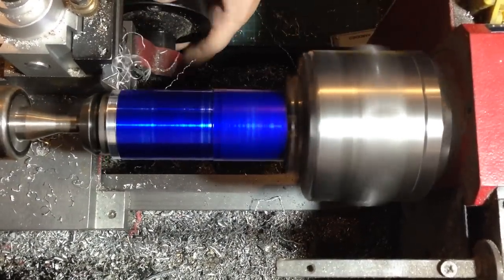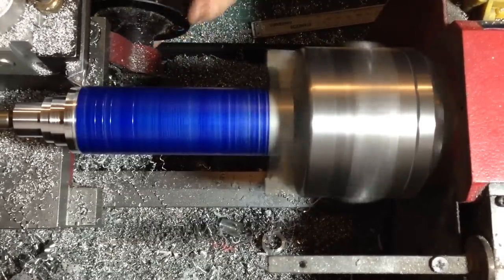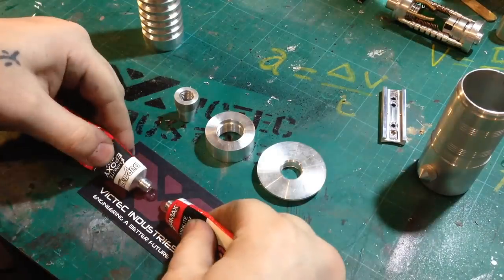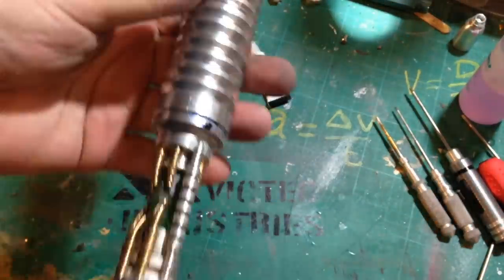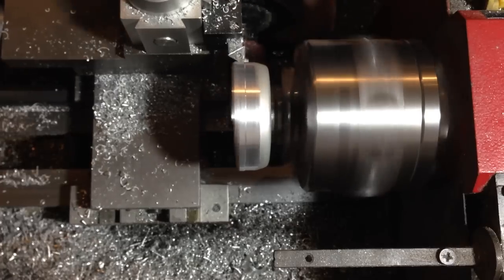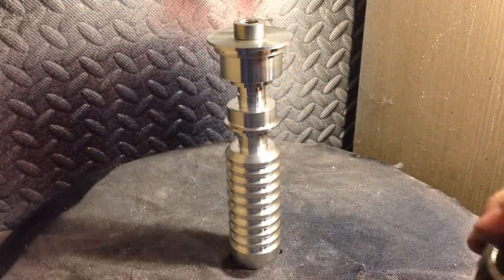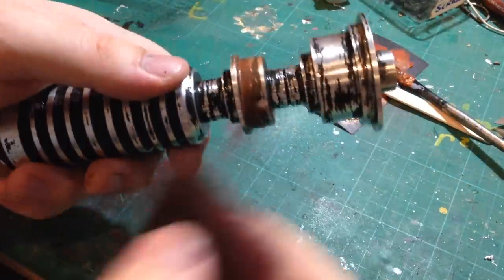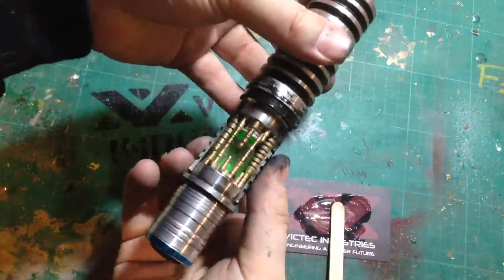Star Wars Lightsaber build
Hey Guys for todays build i decided to do a Luke V2 Crystal Reveal Light saber was alot of fun and got to use some larger diameter stock than i usually do.

comic book
Timestamps

0:00 hello There
0:26 Main End Body
1:10 Grip Section
3:16 Emitter Parts
3:50 Test Fit
4:15 Pommel
5:45 Assembly
6:10 Paint and Weathering
7:55 Finished Saber

If you would like to see more of my work you check out my insta:

**THIS CONTENT IS NOT FOR CHILDREN**